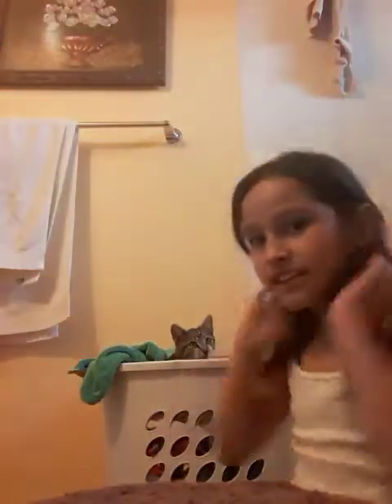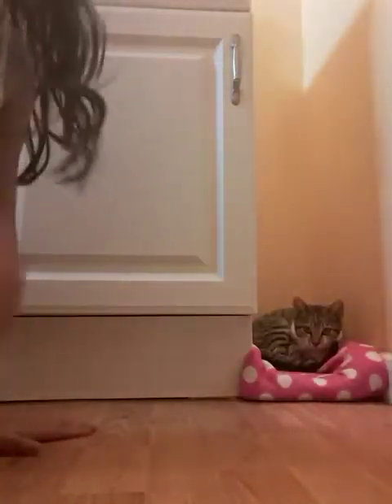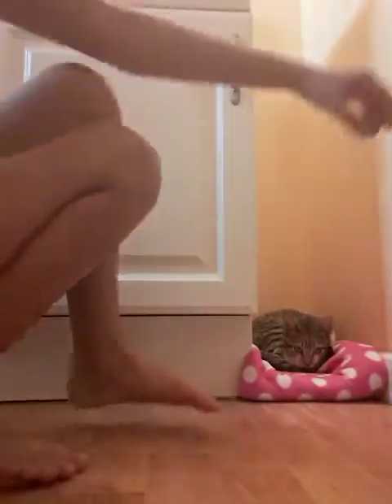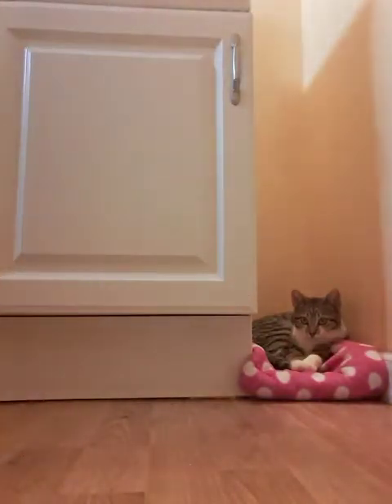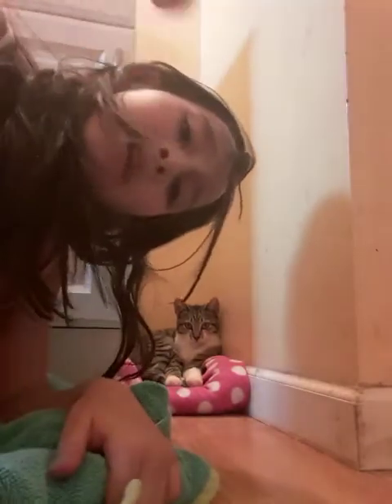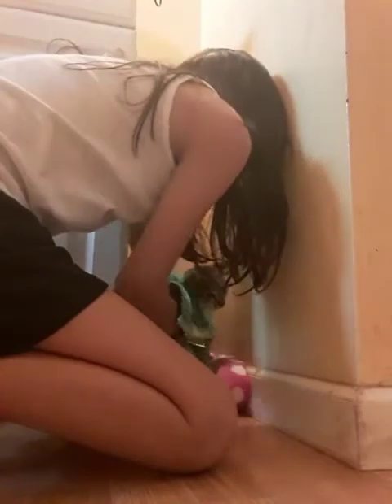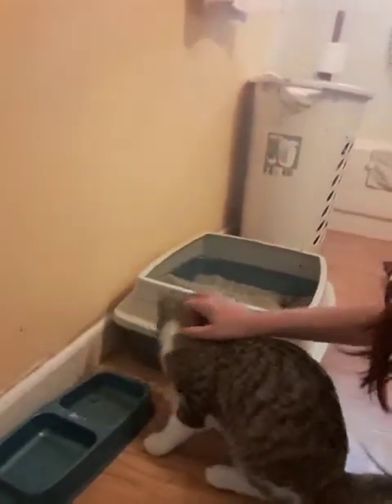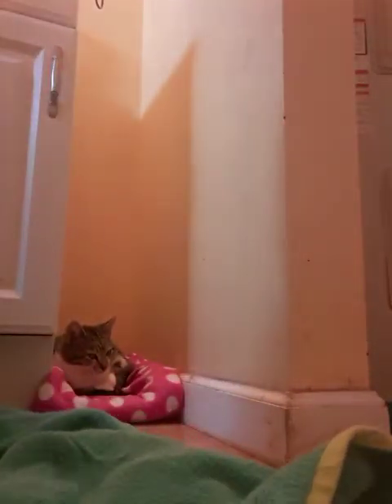Giving a tour about my cat!!!!! 🐱🐱🐱🐱🐱😍😍😍😍😍